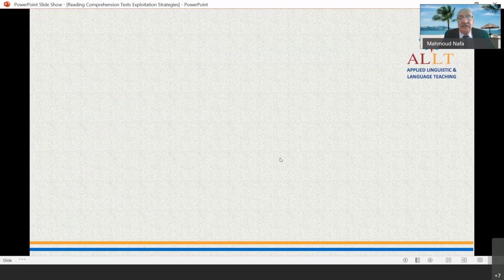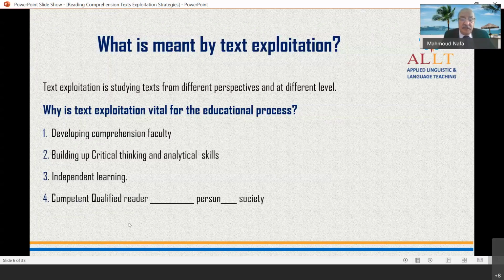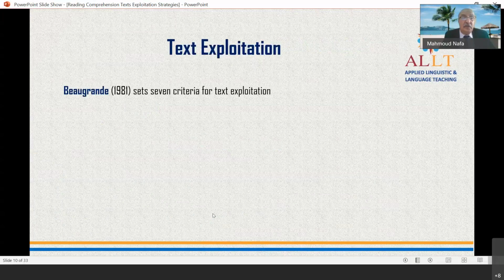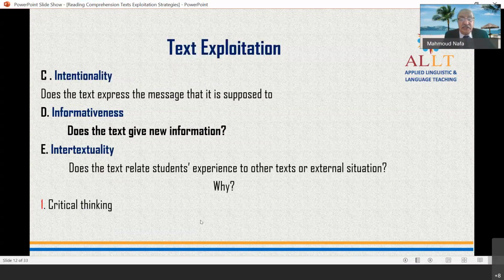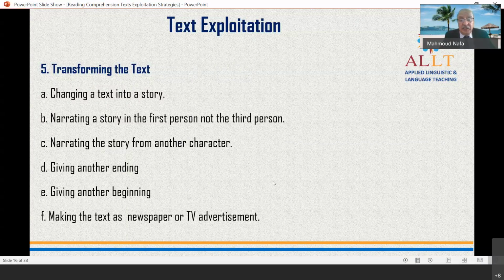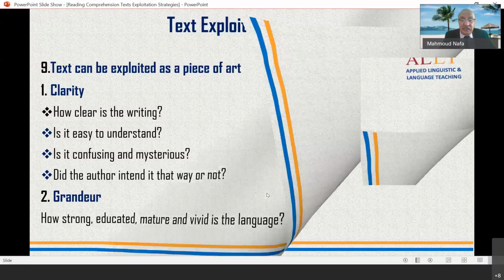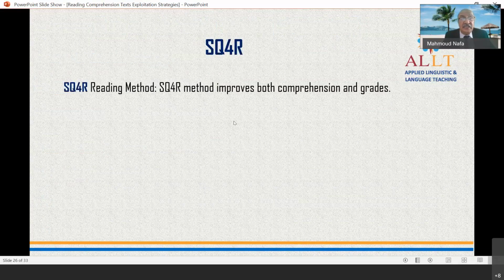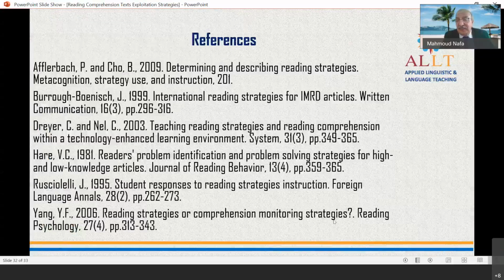Reading Comprehension Texts Exploitation Strategies. ALLT 2021 Conference.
Presented by: Mahmoud Nafa at the ALLT 2021 International Virtual Conference, 18th-20th March 2021. Virtual Room 2 - Panel 06A (Teacher Education and Professional Development). Friday, 19th March 2021.